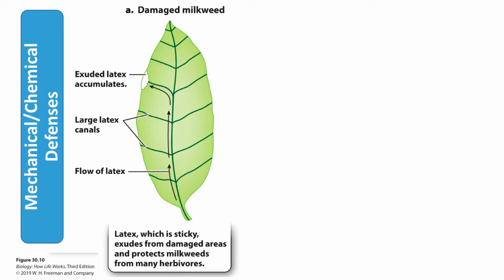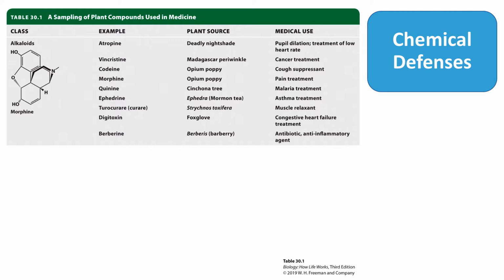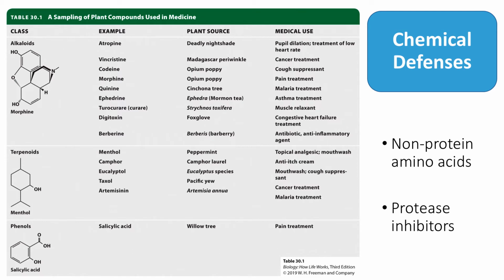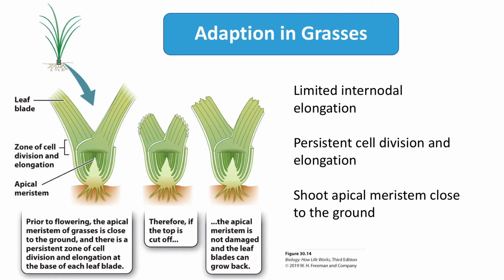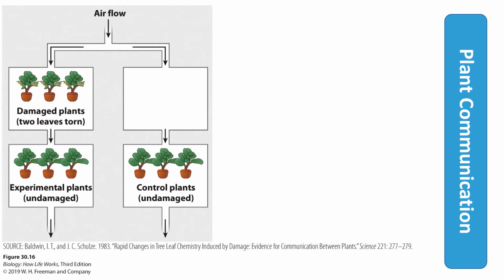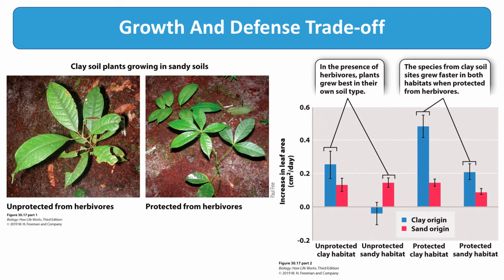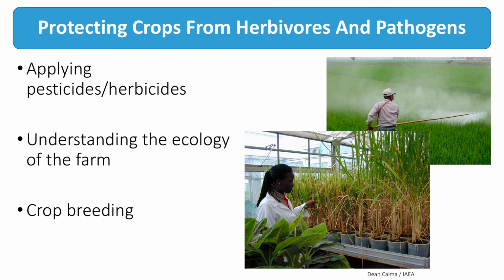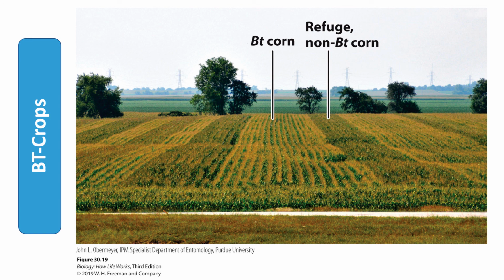Bi206 Lecture Ch30b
Table of Contents:

00:24 - Mechanical/Chemical Defenses
02:13 - Mechanical Defenses
02:49 - Chemical Defenses
06:48 - Ecological Defenses
07:34 - Adaption in Grasses
08:04 - Resources and Defense
10:41 - Plant Communication
11:50 - Growth And Defense Trade-off
13:47 - Protecting Crops From Herbivores And Pathogens
16:42 - BT-Crops
18:33 - Citations